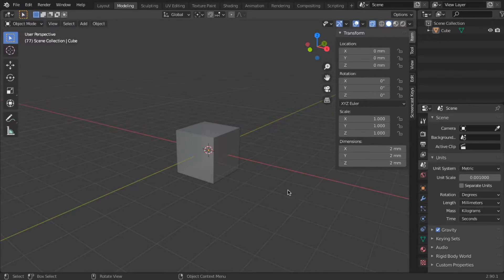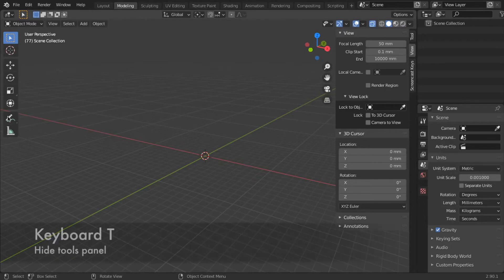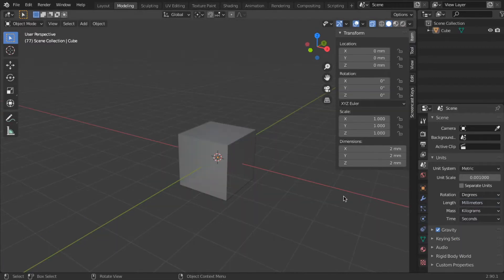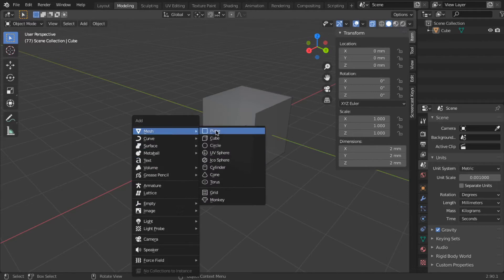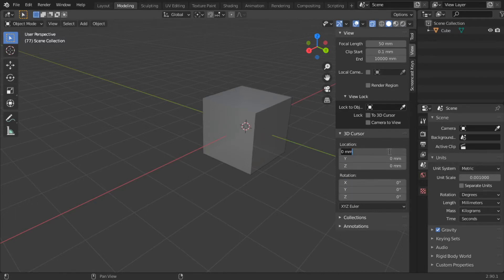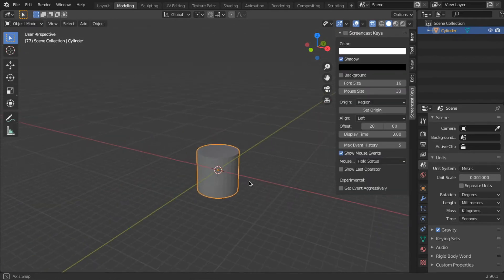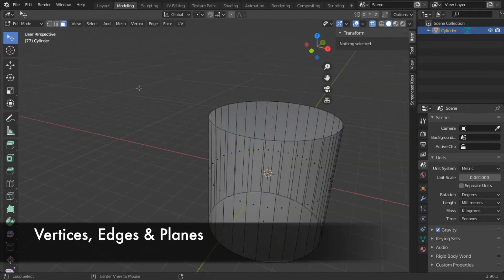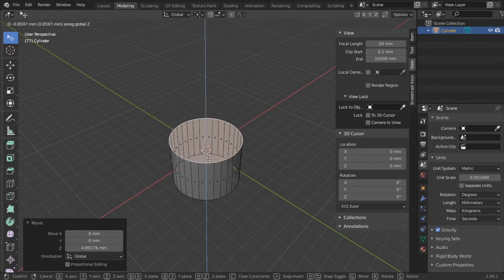Learn Blender for 3D modeling and 3D printing miniatures - PART 2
Hello everyone,

In this video you will learn how to create an object from the Add menu,  set your default system unit to millimeters and save a default startup file. Most importantly, learn to switch between Object and Edit modes and constrain transforms along axes. I will tell you about vertices, edges and planes and we will inset and extrude planes from faces.

If you haven't watched part 1 of this series, you should do so here:

to follow along.

Shift+A - Add menu
I - to Inset.
E - to Extrude.

You can follow my work in instagram and contribute by becoming a patron

Don't miss the next parts of this series,